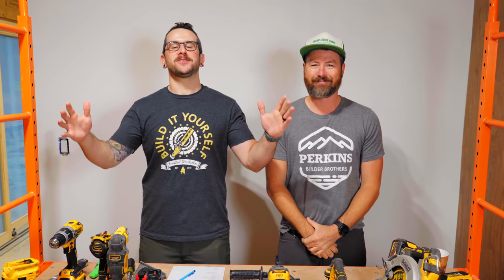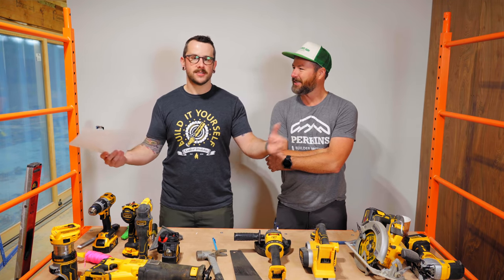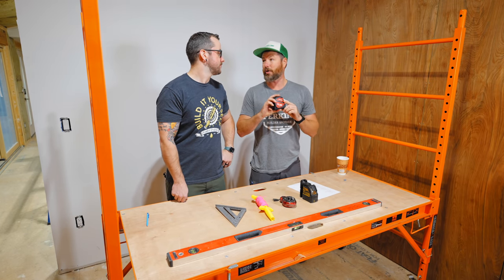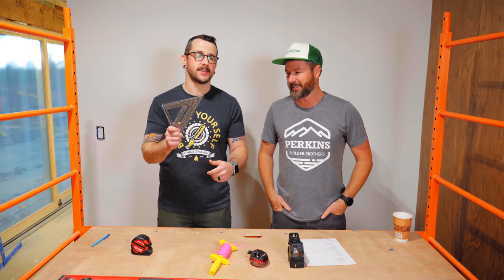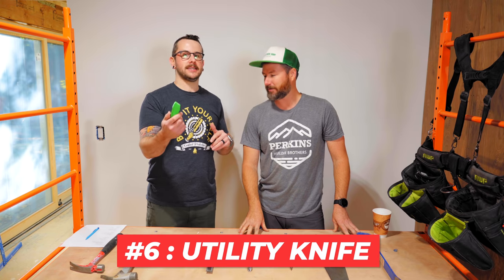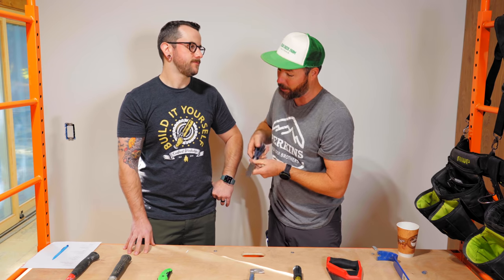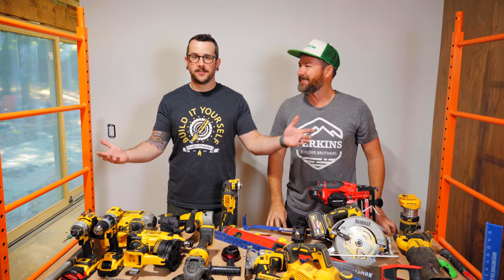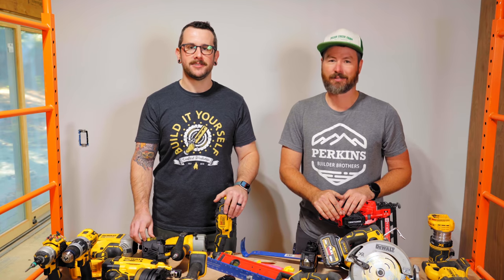23 MUST HAVE Construction Tools For BEGINNERS Building A Tiny House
Learn which construction tools I recommend for getting started in home building & building your own tiny house! // Get your greens today! to get started on your first purchase and receive a FREE 1-year supply of Vitamin D and 5 travel packs.

// Layout & Measuring //
Tape Measure
Speed Square
String Line
Chalk Line
Laser Level
Rotary Laser

// Hand Tools //
Utility Knife
Pry Bar / Cat's Paw
Hand Saw
Tool Belt

// Power Tools //
Circular Saw
Miter Saw
Reciprocating Saw
Table Saw
Impact Driver
Magnetic Bit Storage
Bit Holder
Oscillating Multi Tool
Angle Grinder

// Nailers //
Framing Nailer
Siding Nailer
Roofing Nailer
Finish Nailer
Brad Nailer

// Honorable Mentions //
Tile Saw
SDS Drill
Flooring Nailer
Collated Screw Gun

Chapters :

00:00 Intro
00:57 Layout & Measuring
06:04 Hand Tools
09:44 Power Tools
18:42 Nailers
22:29 Honorable Mentions

AG1 by Athletic Greens is a comprehensive, all-in-one greens powder engineered to fill the nutritional gaps in your diet and support your body’s nutritional needs across four pillars of health: Gut health, Immune support, Energy and Recovery! It’s packed with 75 vitamins minerals, whole-food sourced ingredients and combines the perfect amount of micronutrients, absorption and taste to jumpstart your daily routine. AG1 is available in the US, Canada, UK and Europe.